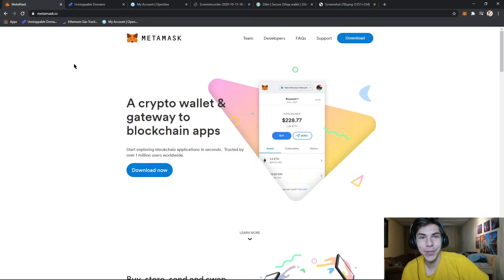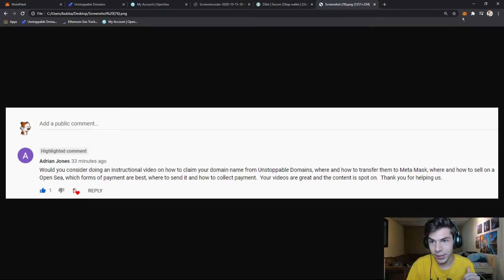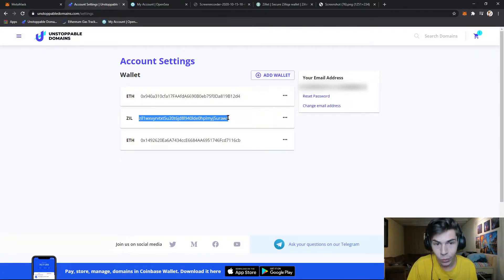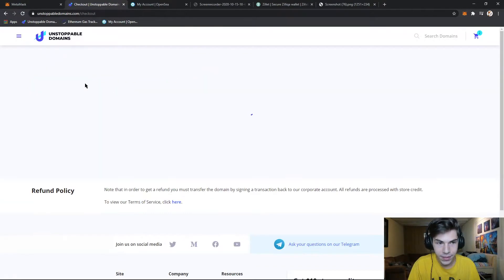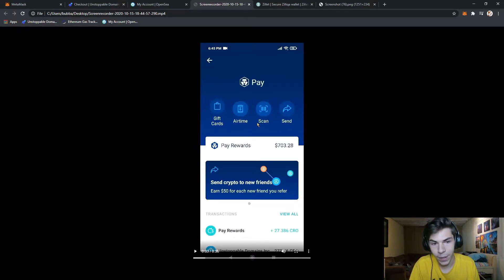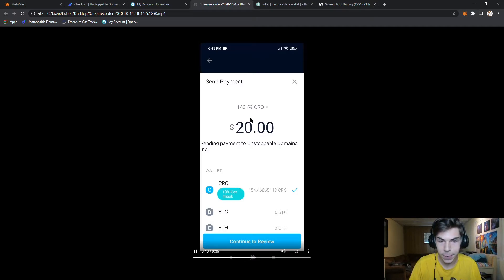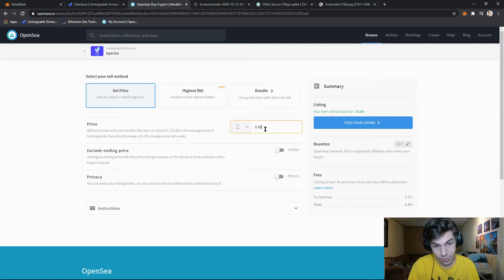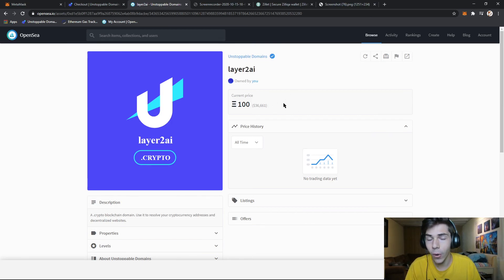How to buy and sell Unstoppable Domains? 🤔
0:00 Intro
0:33 Install metamask
1:04 Sign up for Unstoppable Domains
1:28 Zillet.io for zil domains
1:58 Payment
3:20 Opensea.io
1.
Install metamask for .Crypto domains
And create a zil wallet for .Zil domains
zillet.io

2.

3.

4.

5.
connect your metamask account and then sell your domains!

Viewer engagement helps me the most, it tells the Youtube algorithm to recommend this video to more people, so liking and commenting is much appreciated. 🙂